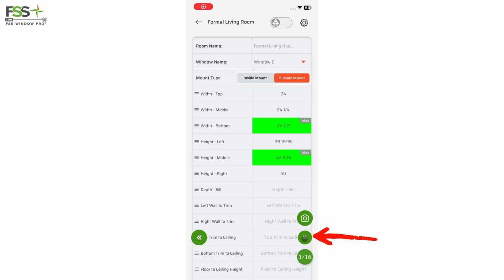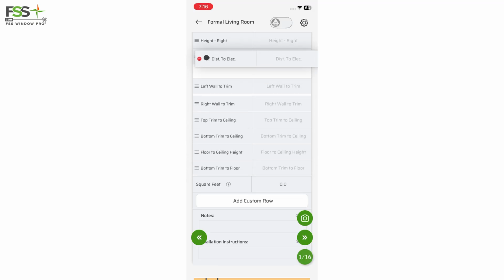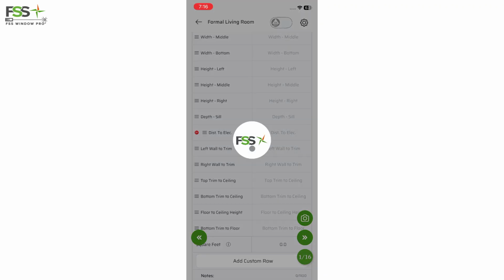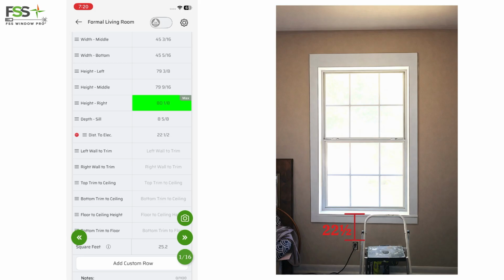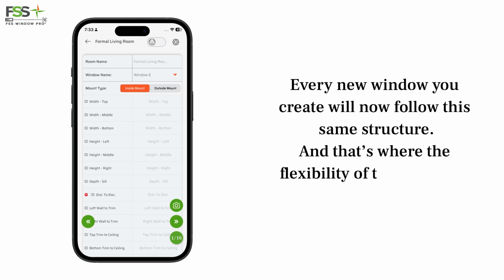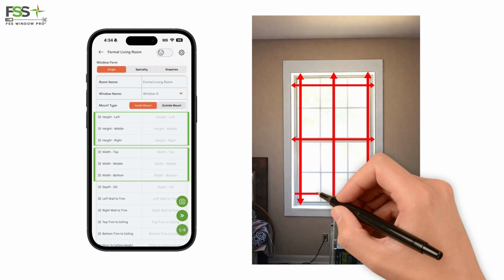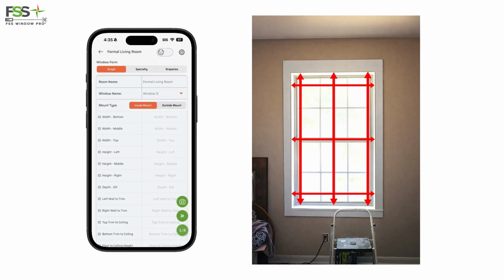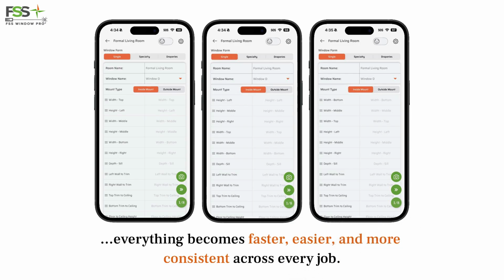22 - How Custom Rows & Templates Work in FSS Window Pro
Every company measures a little differently.

That’s why FSS Window Pro® was built with fully customizable templates and custom measurement rows that adapt to your workflow — not the other way around.

In this video, we walk through:
✅ Adding custom rows
✅ Reordering measurement fields
✅ Creating custom templates
✅ Saving layouts for future windows
✅ Standardizing workflows across teams
✅ Building faster and more consistent measuring processes

In this example, we add a custom row called:
“Distance to Electrical Outlet”

Then we:

Drag and reposition the row
Organize it underneath the core measurements
Save the configuration as a reusable template

From that point forward, every new window automatically loads with the same structure already in place.

That means:

No rebuilding forms repeatedly
No inconsistent workflows between employees
No forgetting important measurements

One of the most powerful aspects of FSS Window Pro is flexibility.

You can:

Measure widths first
Measure heights first
Rearrange the workflow however you prefer
Add unlimited custom fields
Create templates tailored to your business

Over time, teams develop workflows that perfectly match how they operate in the field — improving:

Speed
Consistency
Training
Scalability

Because the best software doesn’t force you into rigid workflows.

It gives you the tools to build a system that works the way your team actually works.

Stop Guessing. Start Knowing.